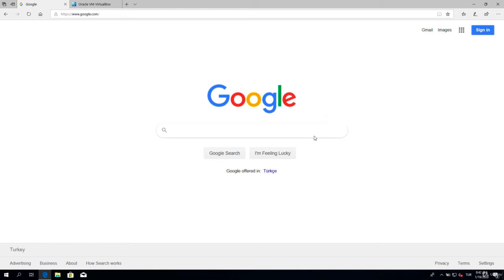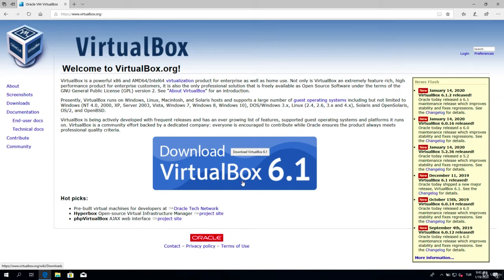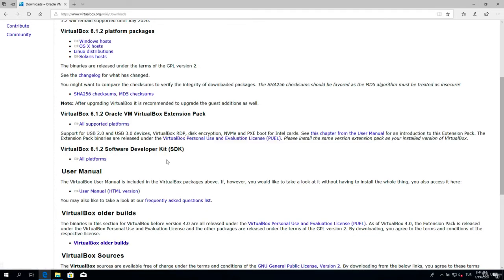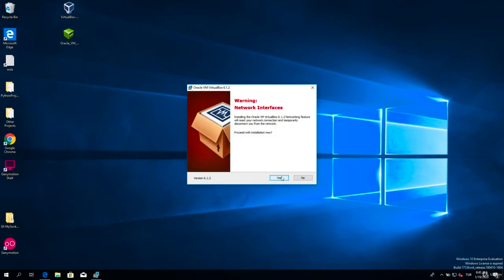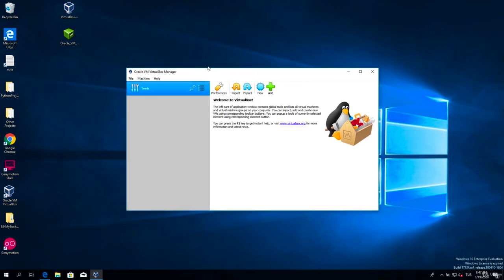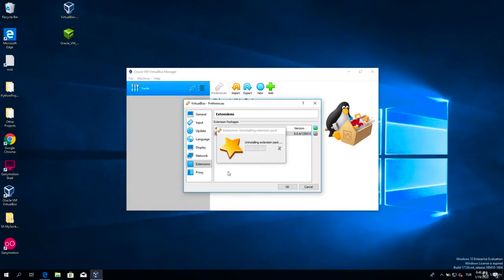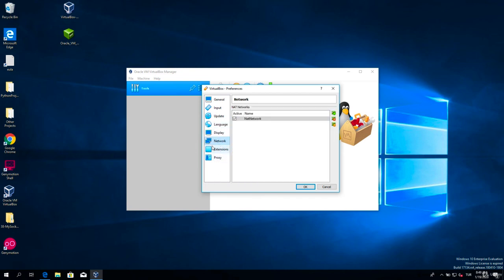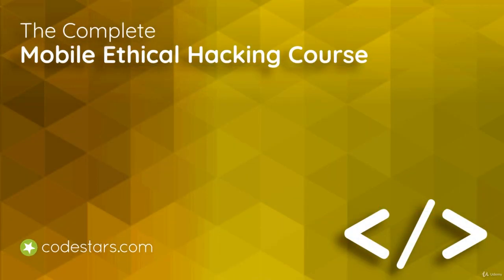Installing Virtualbox for Windows Users - The Complete Mobile Ethical Hacking Course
A step-by-step guide on how to install Virtualbox for Windows, taken from The Complete Mobile Ethical Hacking Course.

This Codestars courses teaches you how hackers attack phones, mobile applications and mobile devices with the latest technology - and how to protect yourself!